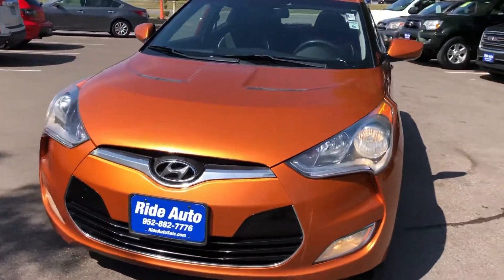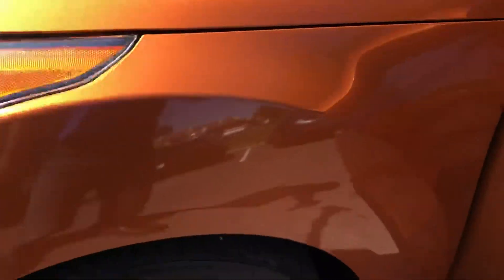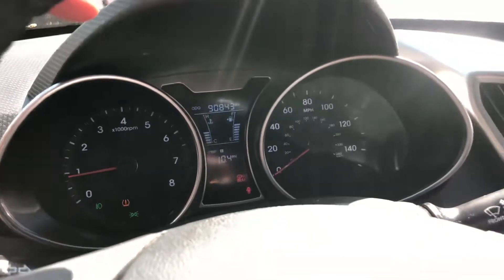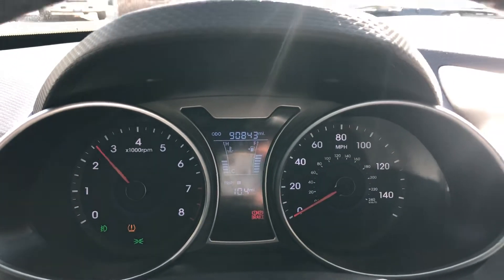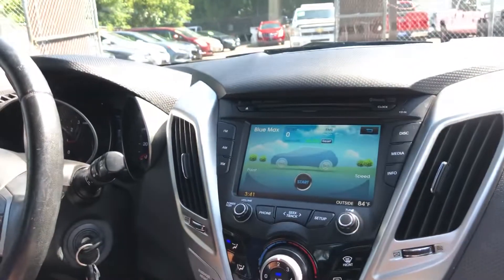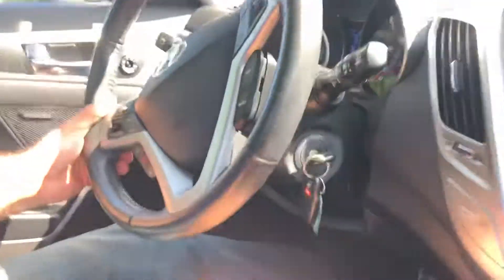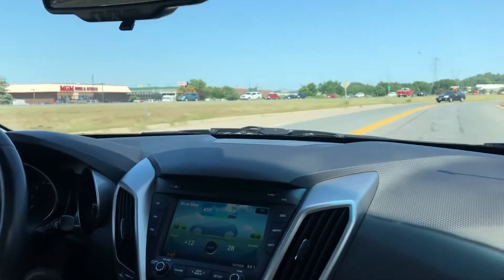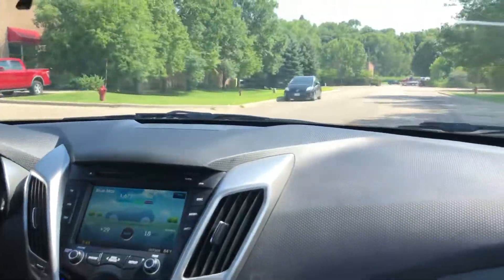2012 Hyundai Veloster stock #19292